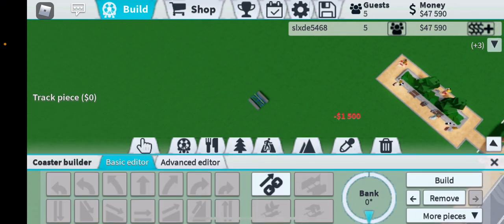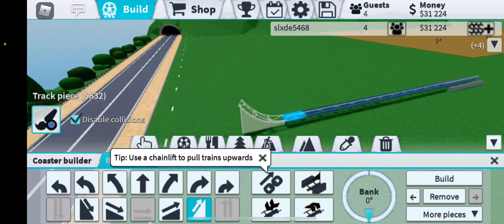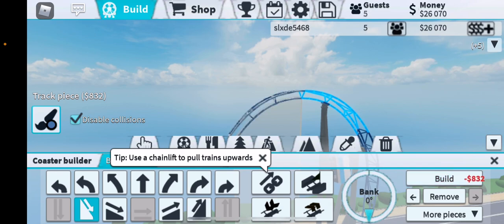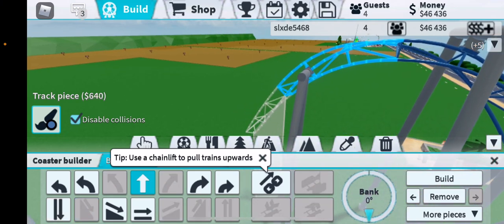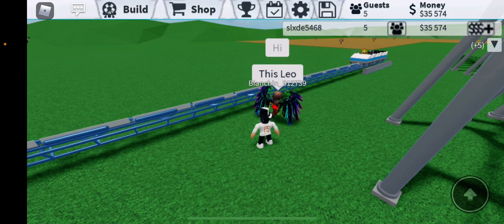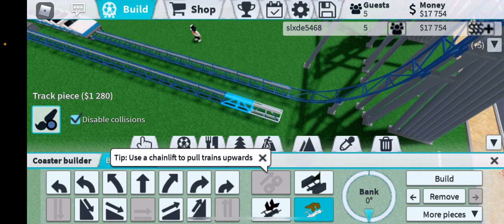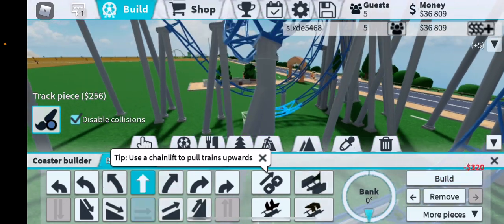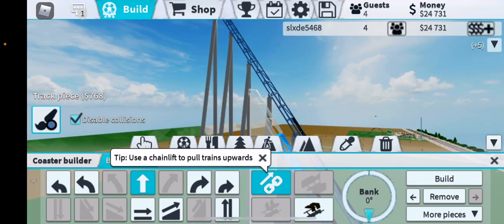Tutorial on Batman and Robin: The Chiller ride theme park tycoon 2